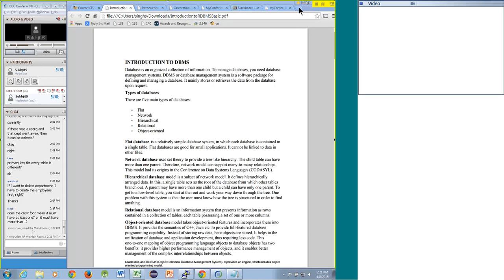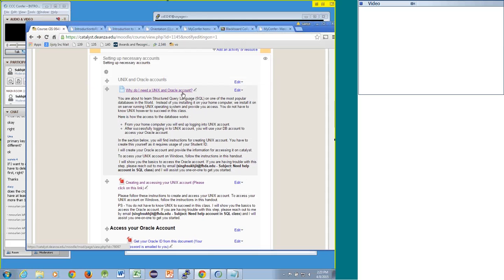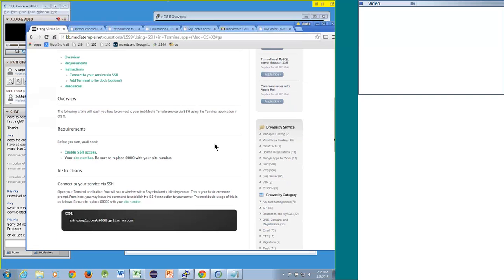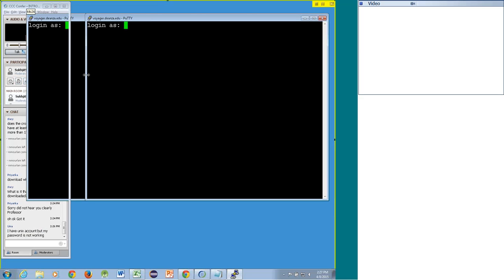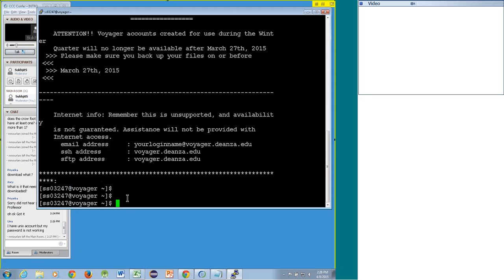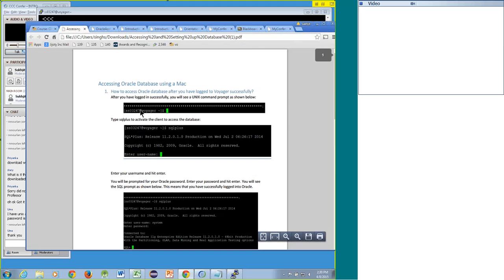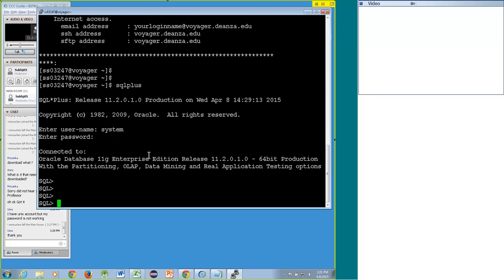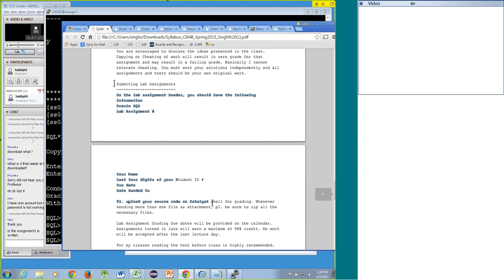Logging into your Oracle account